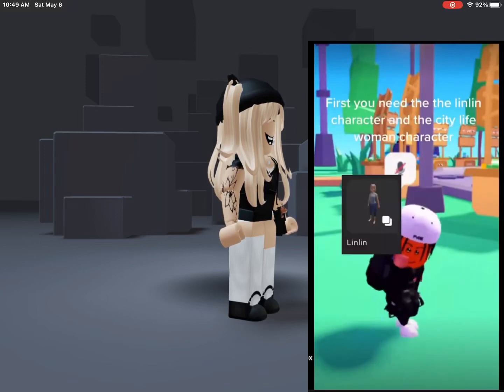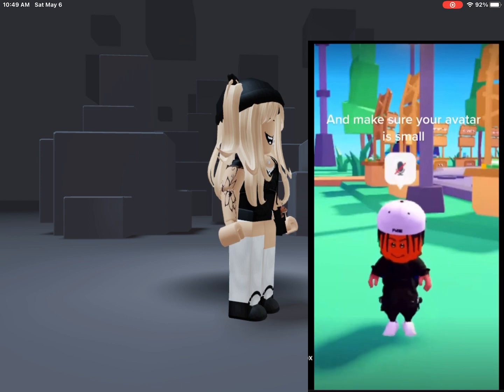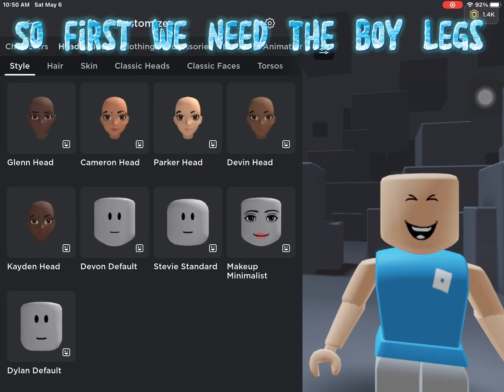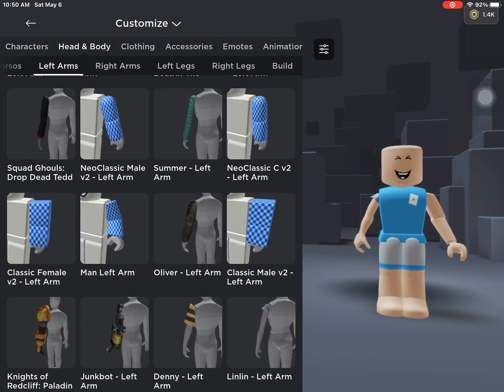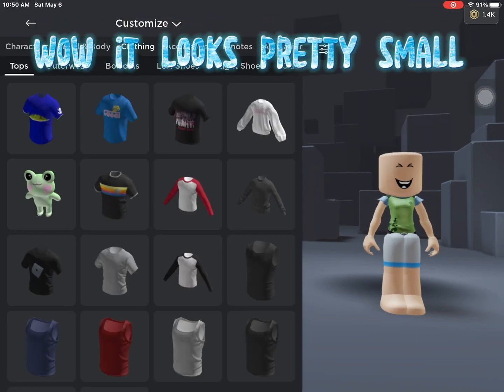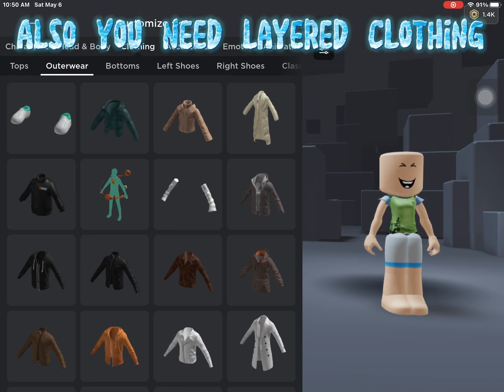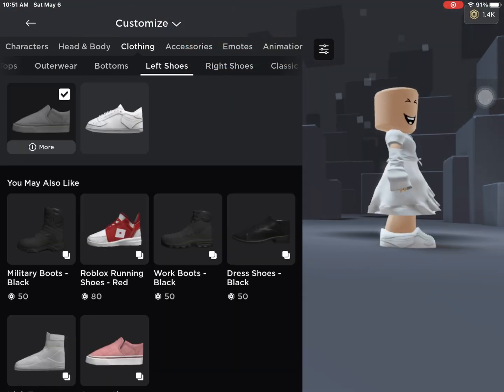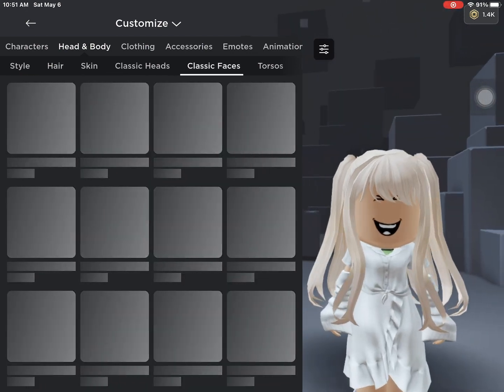HIW TO GET SMALL AVATAR FOR FREE